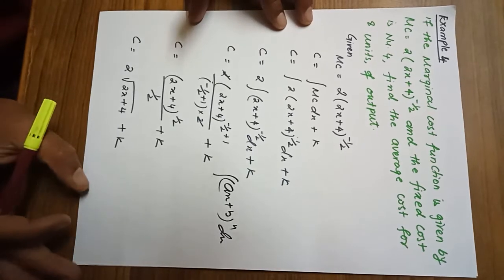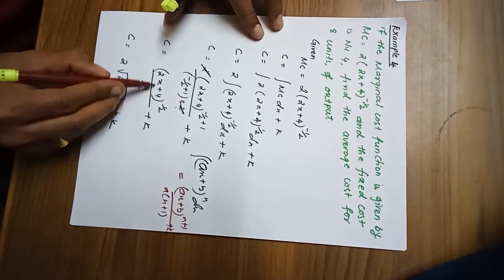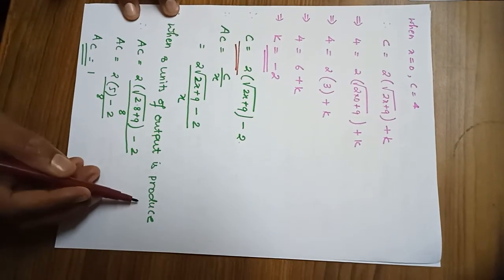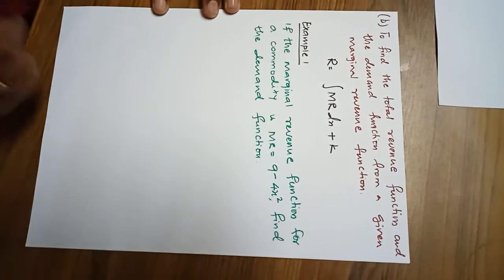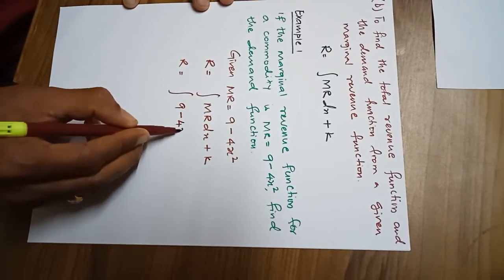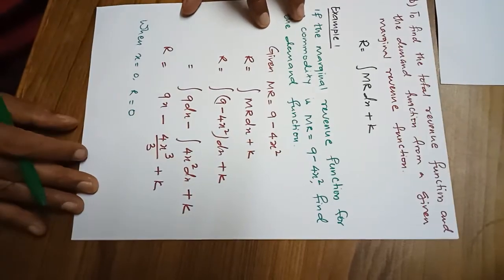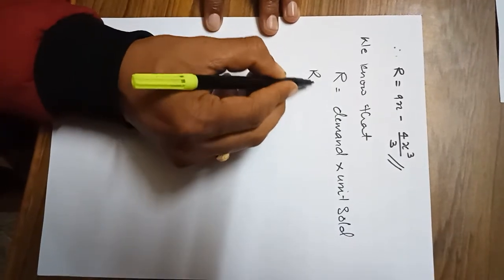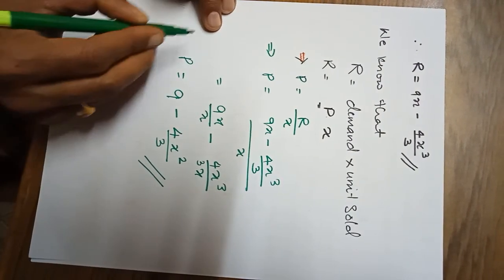Cost and Average cost function cont